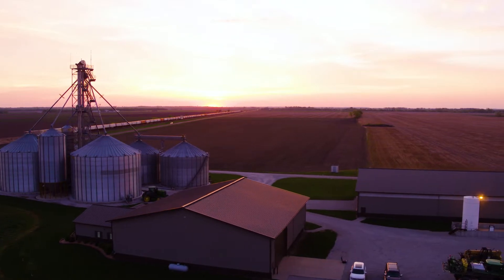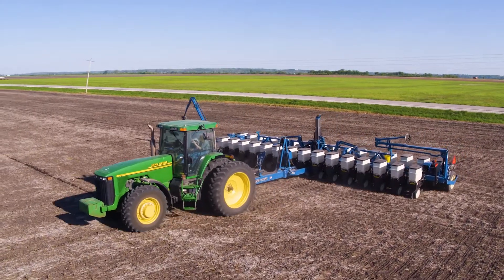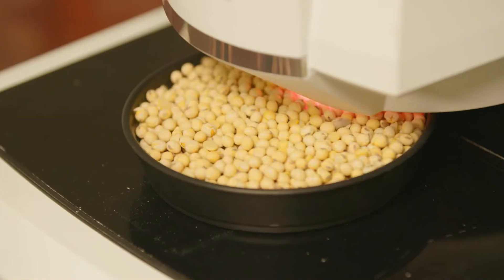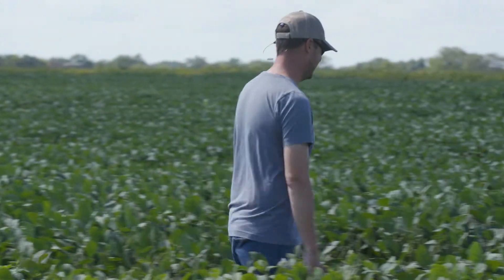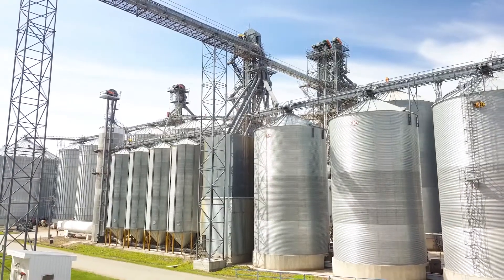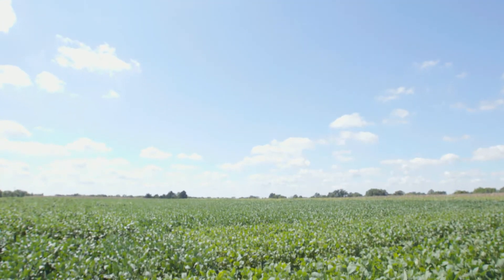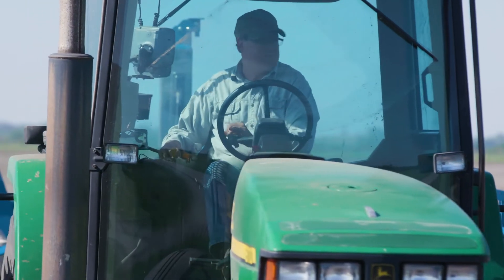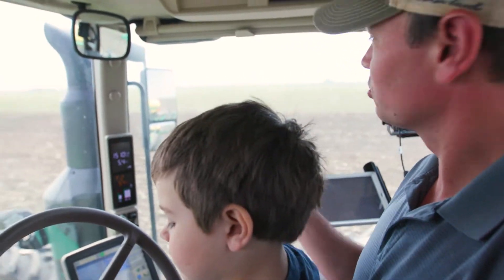U.S. Soybean Farmers Putting Bioengineering to Work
U.S. soybean farmers use the latest in bioengineering and seed technology to safely increase yields, growing soybeans that have more drought tolerance, can grow in a wider variety of soil temperatures and that are more weed/insect resistant. North Dakota soybean farmer Matt Gast shares how these technologies are helping him to farm more sustainably, improving the soil for future generations while feeding our growing population today.